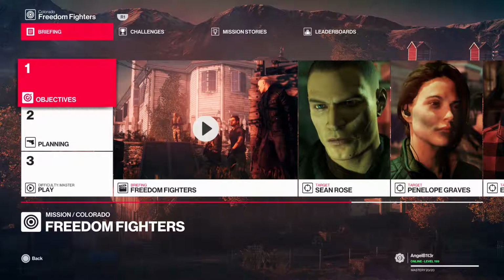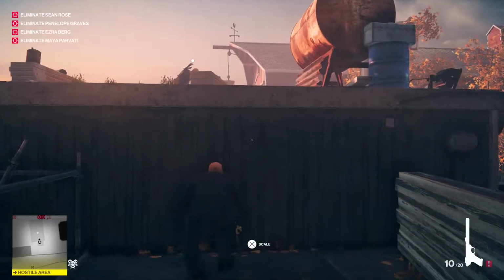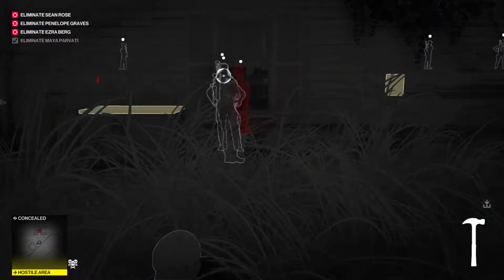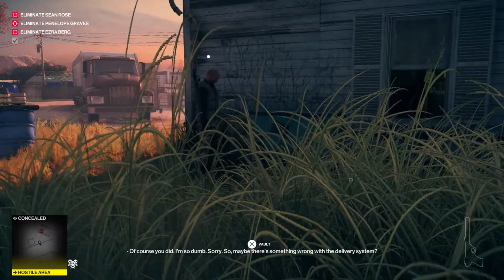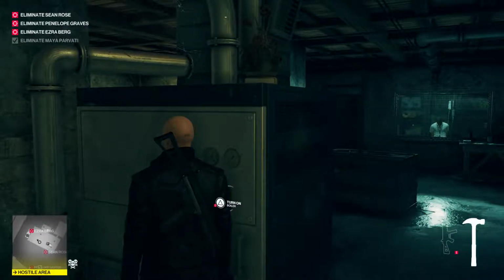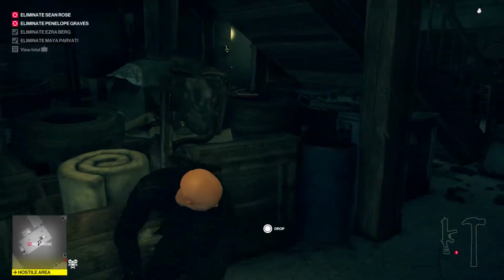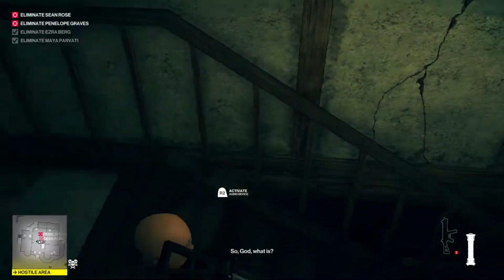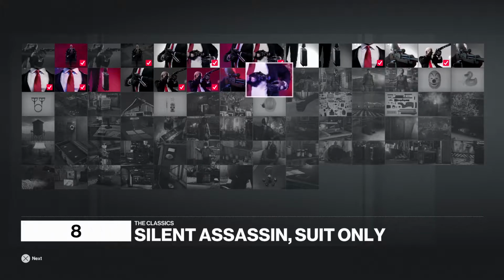Hitman 2 - Silent Assassin Suit Only - Master - Colorado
A silent assassin suit only run in Colorado on the Master difficulty.

PS4 - AngelB1t3r